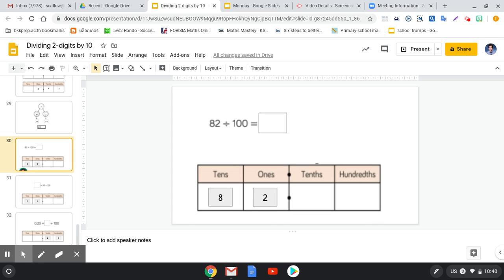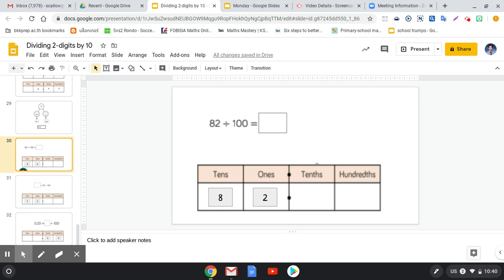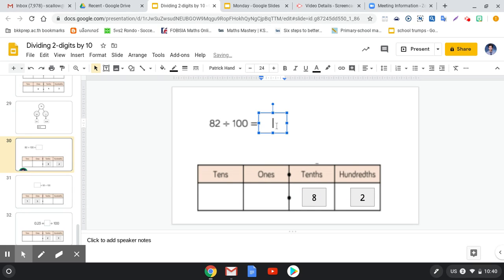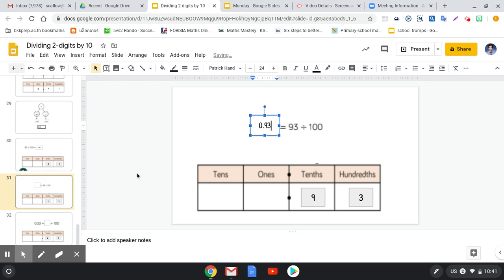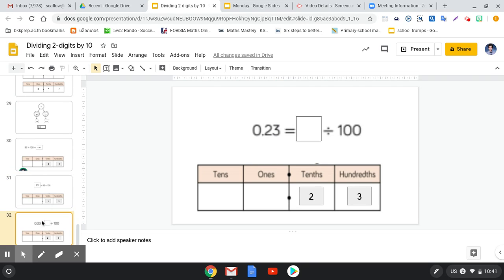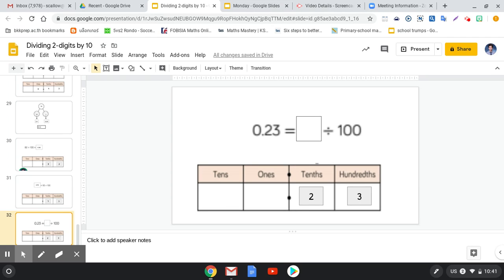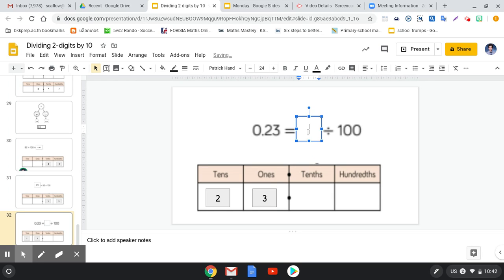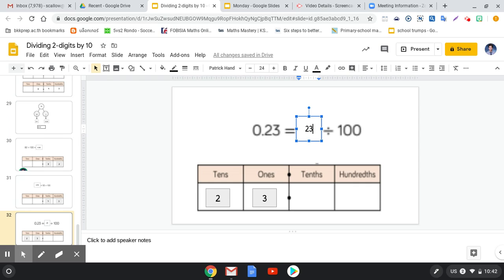Untitled: May 22, 2020 10:42 AM